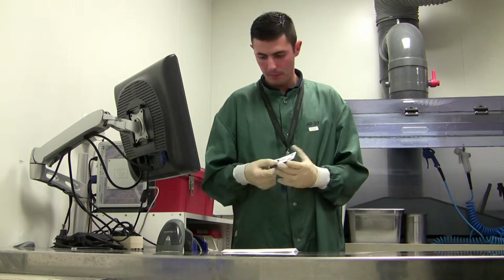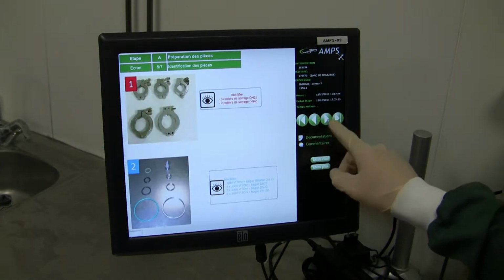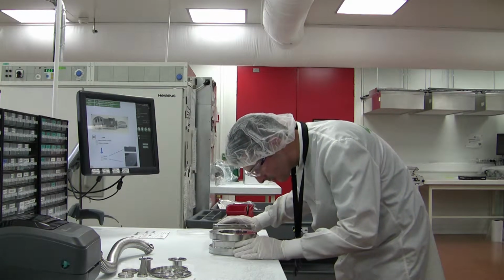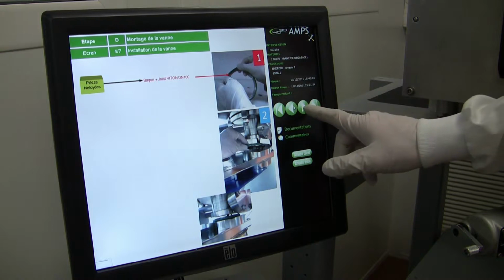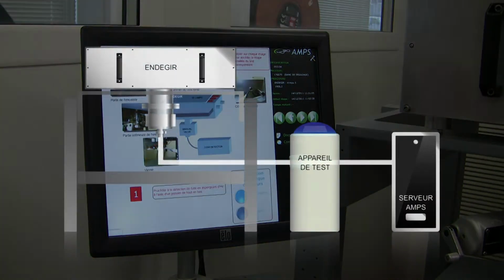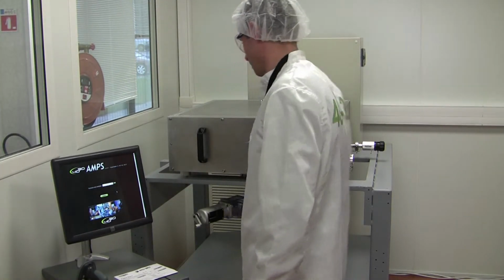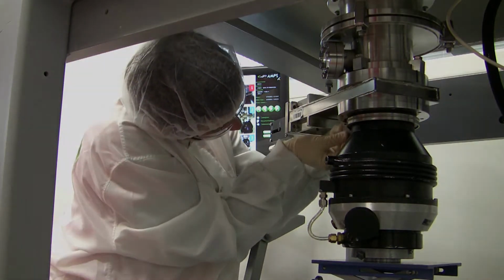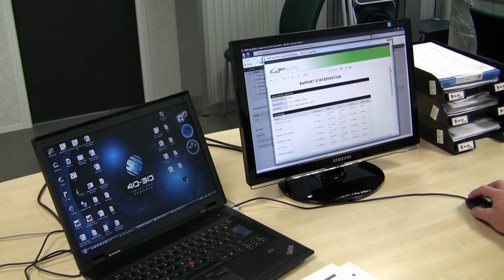40-30 AMPS software : Advanced Management Procedures System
40-30 AMPS is designed for research and manufacturing environments where it can provide effective, reliable management of procedures and instructions.